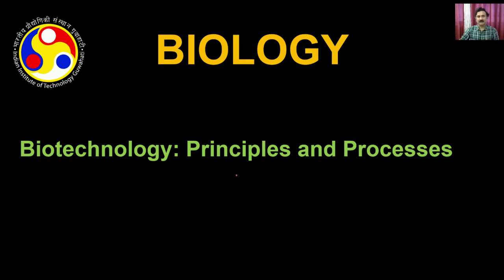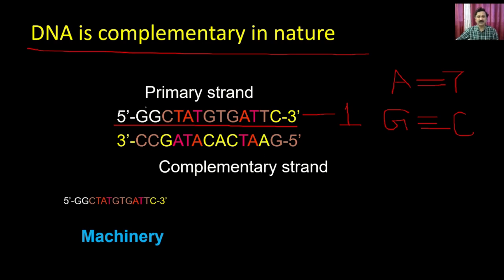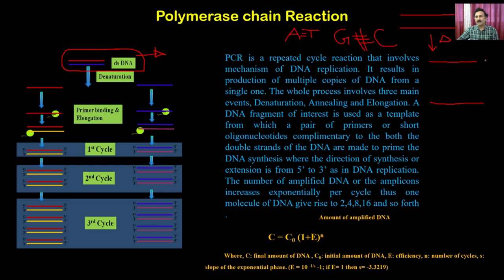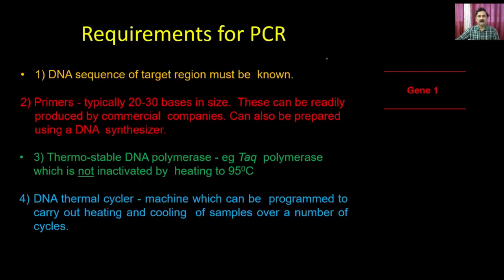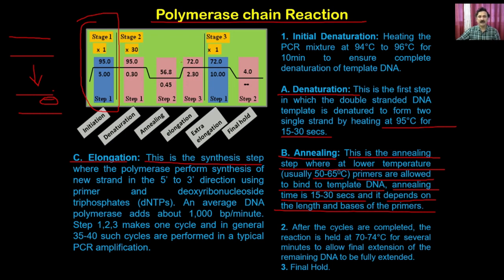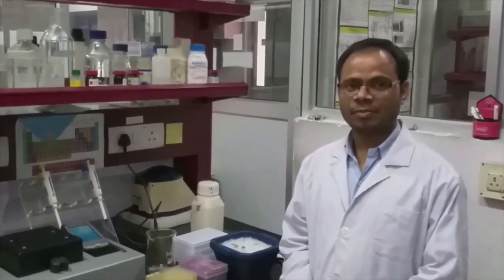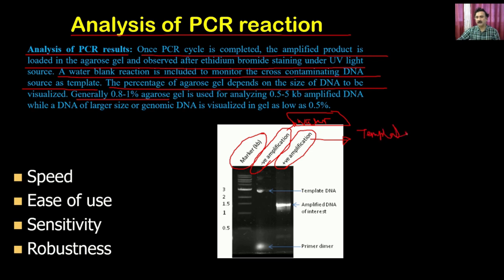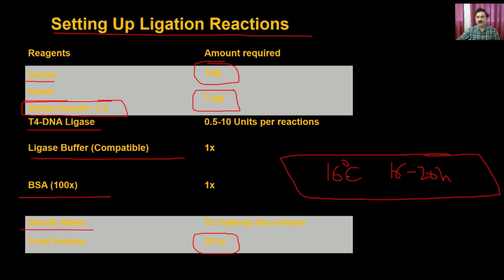Biology Class 12 Unit 11 Chapter 05 Biotechnology Principles and Processes Lecture4/5